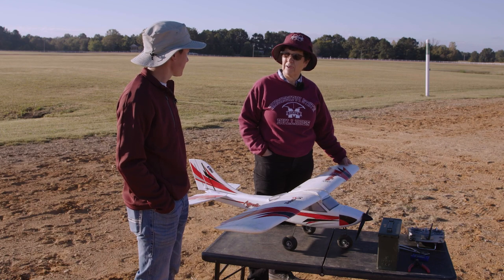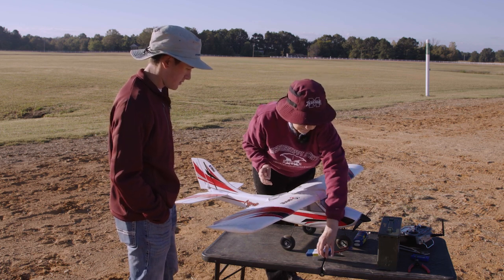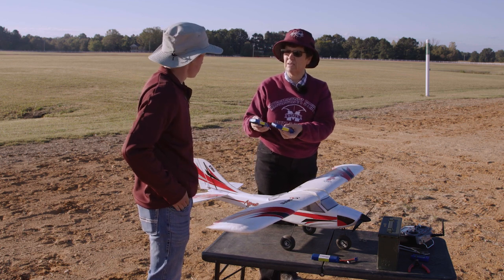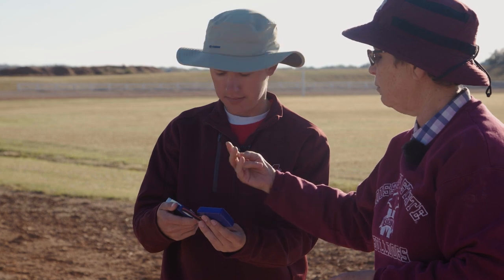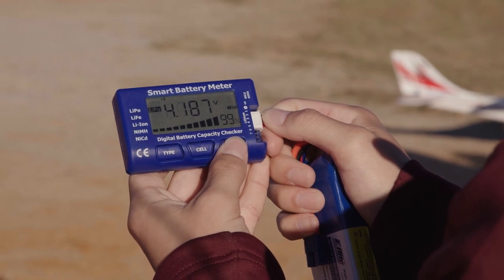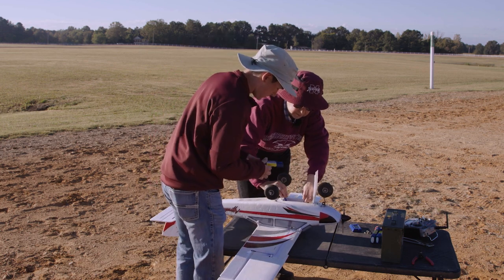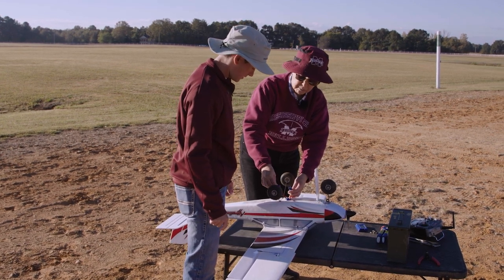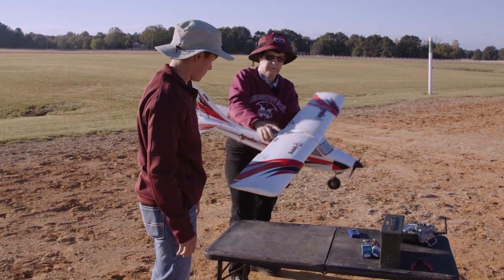Video 5: Fixed-wing Battery Insertion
Learn the proper way to insert the battery in a fixed-wing unmanned aerial vehicle.